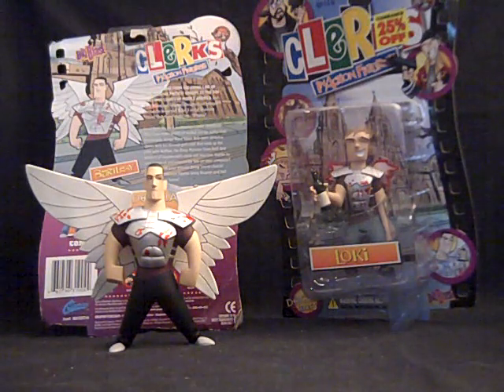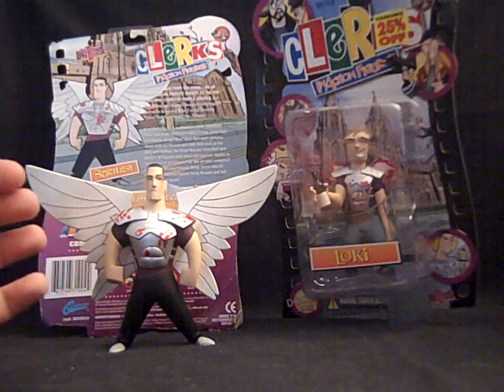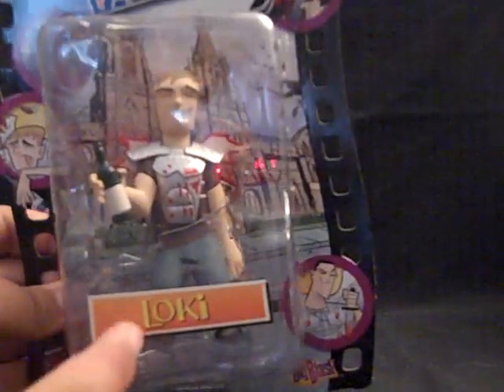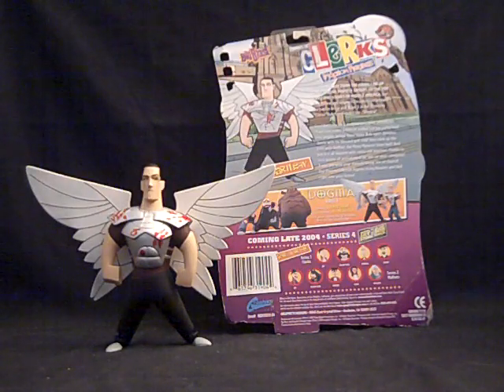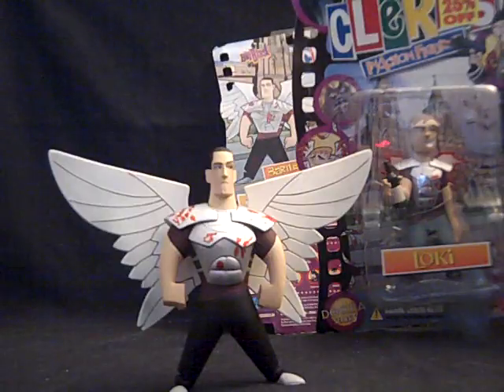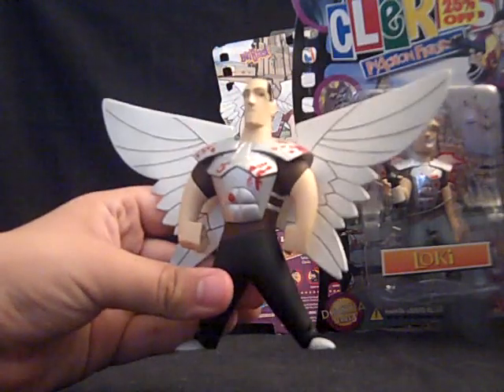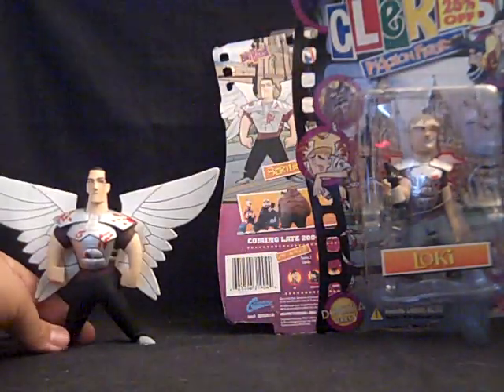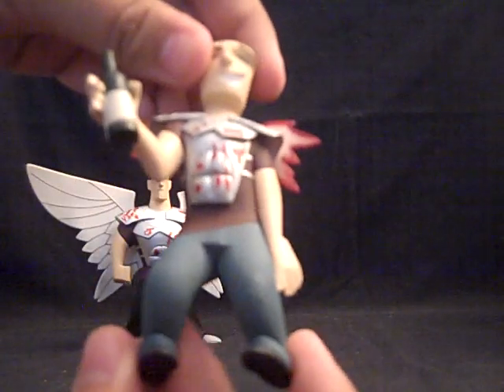CLERKS InAction wave 3 DOGMA Series: Bartleby & Loki Figure Reviews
My review of some old figures from the CLERKS InAction wave 3 DOGMA Series ENJOY!  TheGlassCabinet!? Whatchu got?